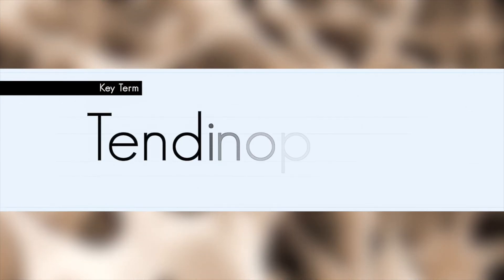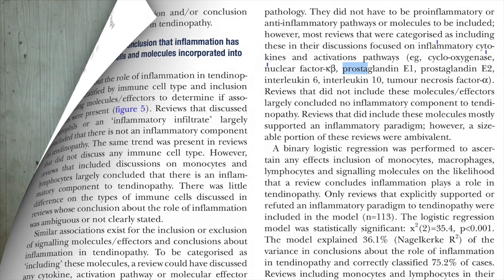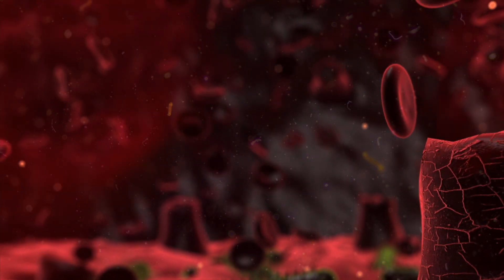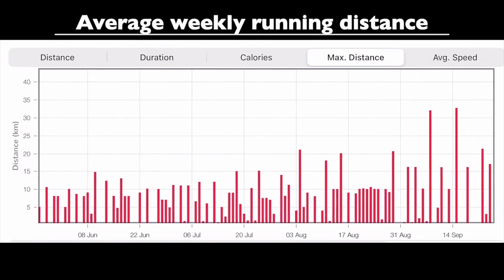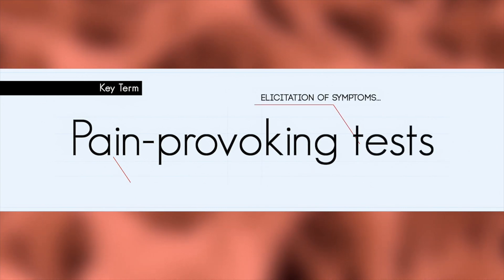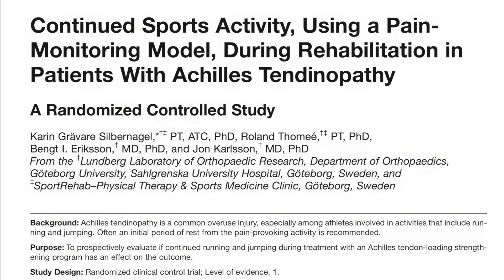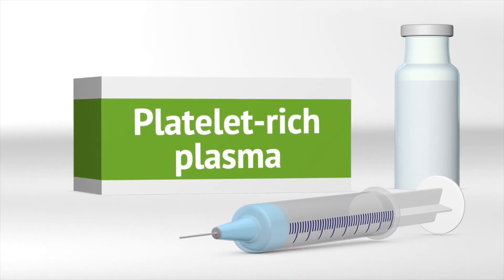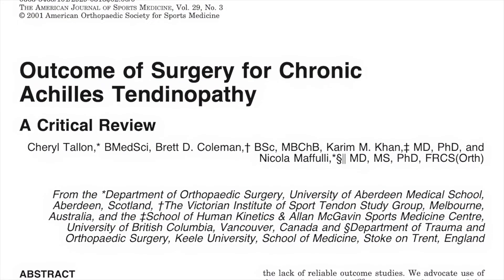Tendon Injuries in Sport: What is 'Tendinopathy'?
This video summarises the epidemiology, pathophysiology, diagnosis, clinical assessment and management of tendinopathy. It is aimed at students in the medical and allied health professions.

0:00 Defining Tendinopathy
1:13 A History of Research into the Pathophysiology of Tendinopathy
2:40 The Pathophysiology of Tendinopathy-What We Now Know
4:00 The Pathogenesis of Tendinopathy
5:10 The Risk Factors for Tendinopathy
8:11 The Clinical Presentation of Tendinopathy
9:00 Clinical Diagnosis of Tendinopathy
11:00 The Management of Tendinopathy
13:30 Prognosis
14:15 Alternative Management Approaches
16:25 Surgery
18:10 The Future of Tendinopathy Management